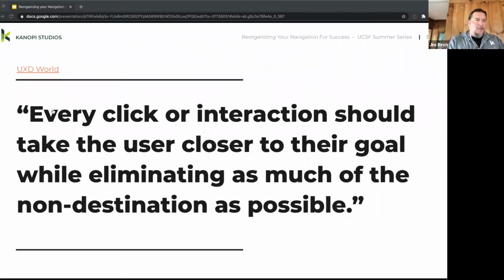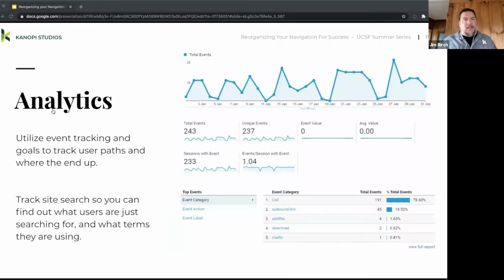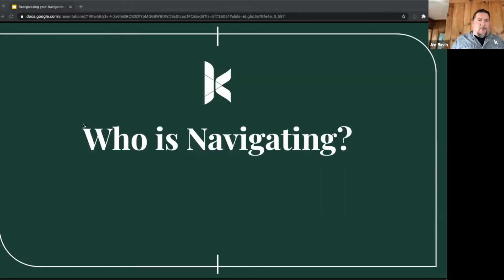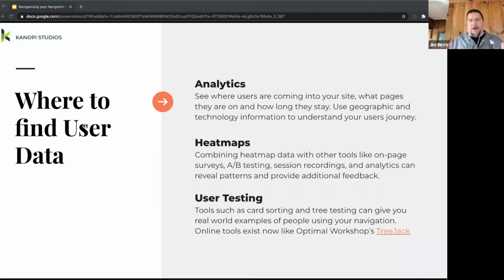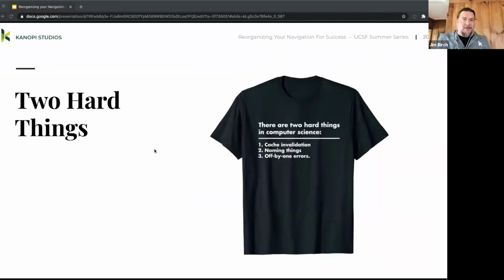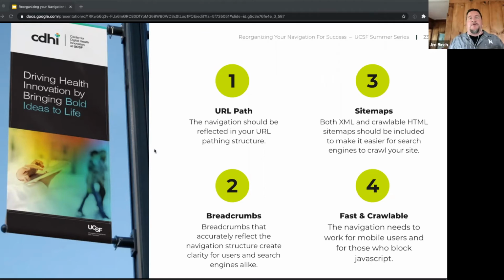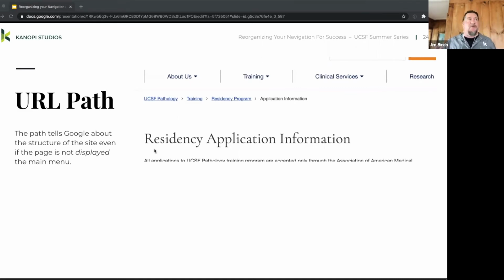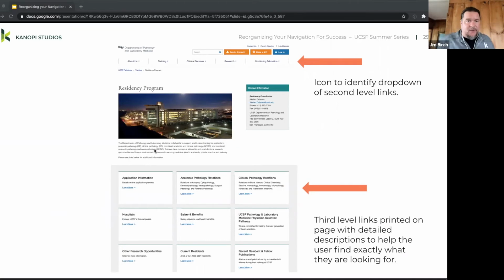Reorganizing Your Navigation for Success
Learn all about how to reorganize your site navigation for success.

We'll cover topics such as:
- Defining Success
- Who is Navigating
- Nomenclature
- SEO
- Best Practices

We’ll go in-depth on those, plus discuss other ways to set up your site's navigation for success.

WEBINAR HELD: September 30, 2020